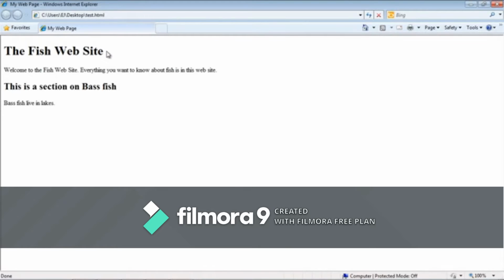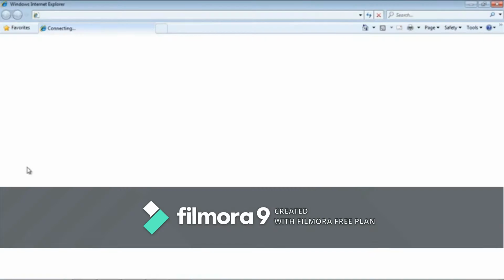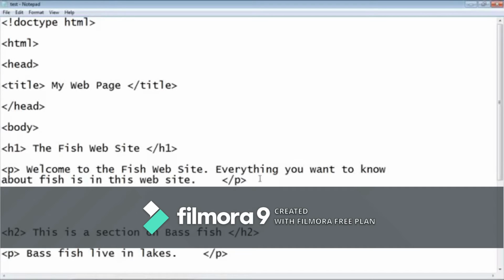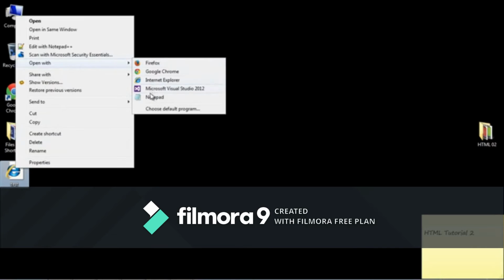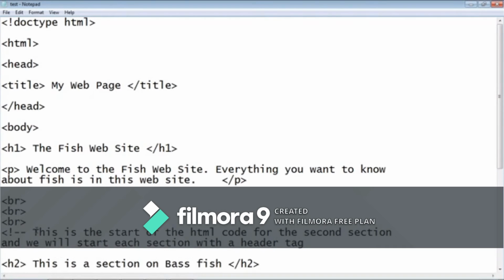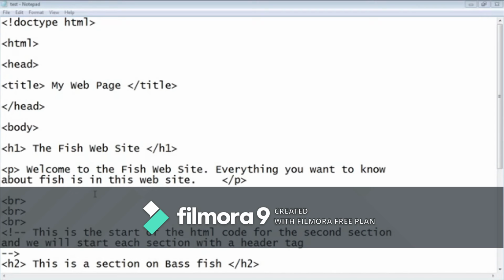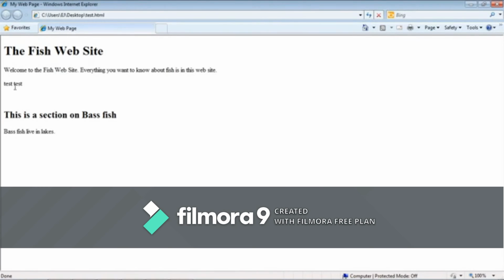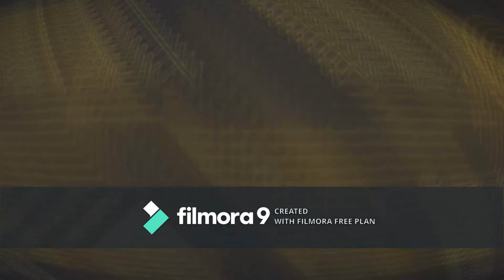HTML Tutorial for Beginners - 02 - Line breaks, spacing, and comments